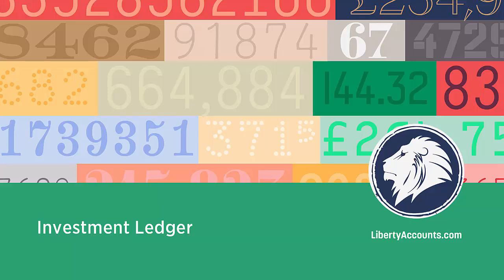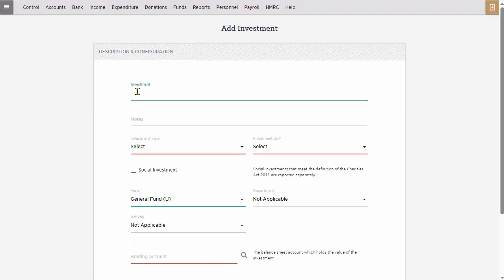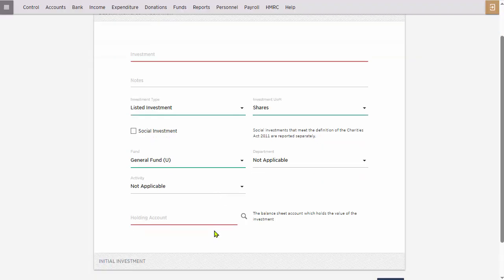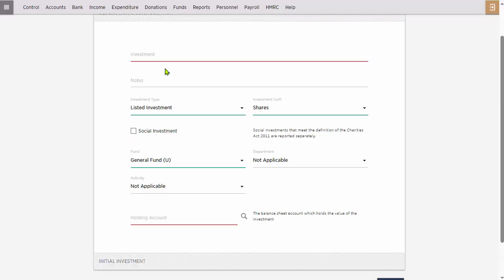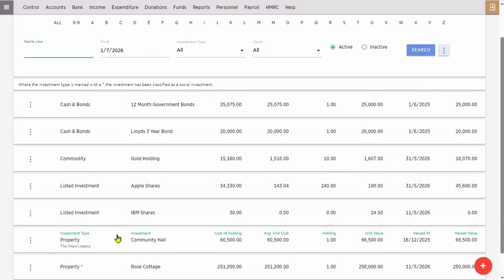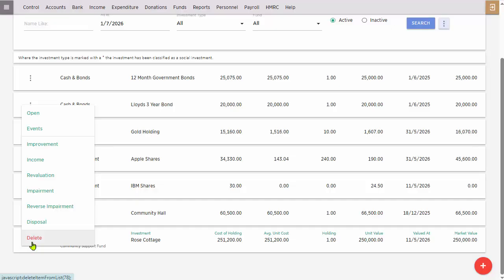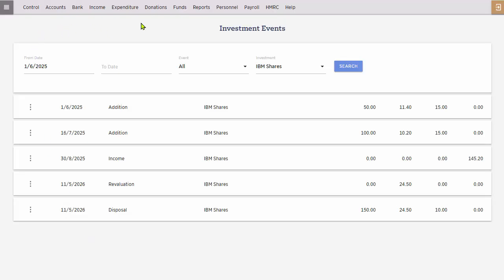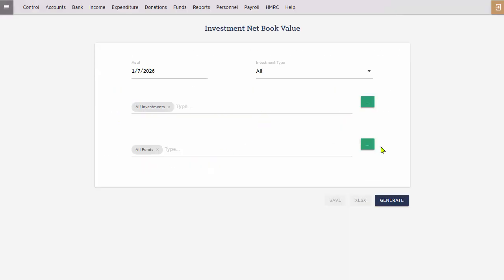Investment Ledger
Liberty Accounts investment ledger allows user to record different types of investments (Cash & Bonds, Commodity, Listed Investment, Property, and Unlisted Investment).

Associated which each investment type are different potential events (e.g. Addition, Improvement, Income, Revaluation, Impairment, Share Split, and Disposal).

Liberty Accounts takes care of the hard work in calculating, for example, profit/loss on disposal and ensure that your Statement of Financial Activities (or Statement of Receipts & Payments) is correctly reported.